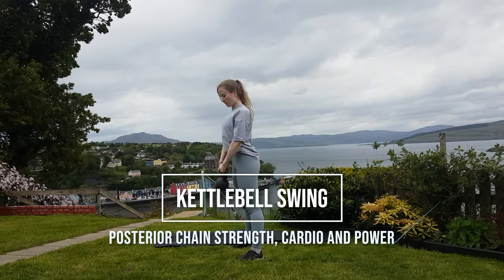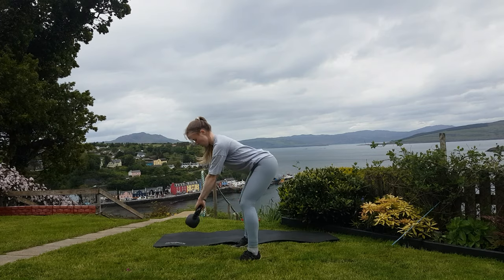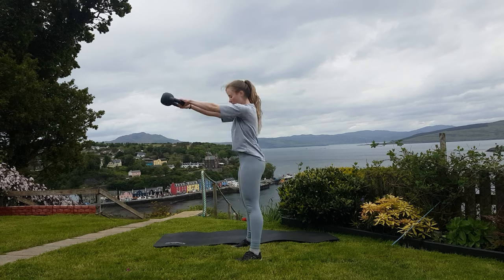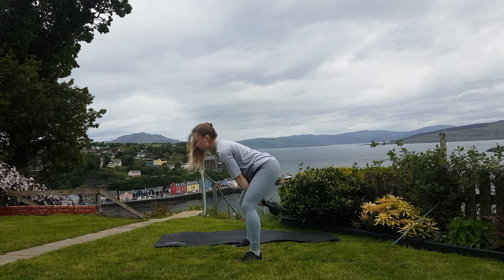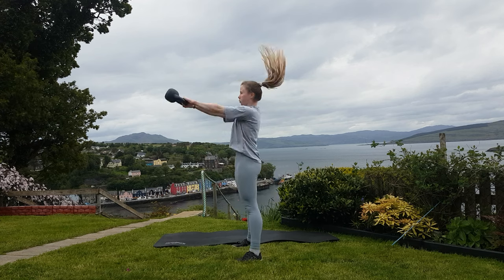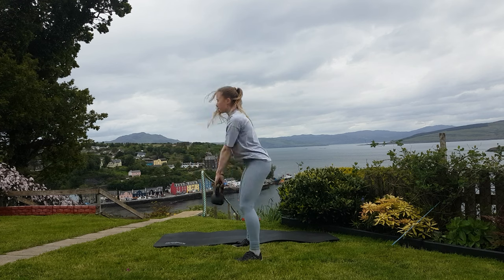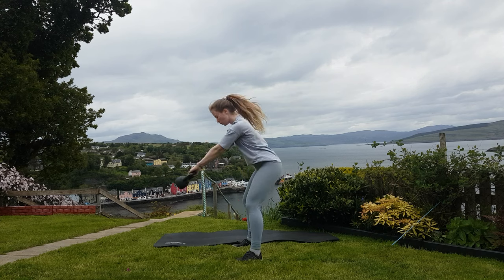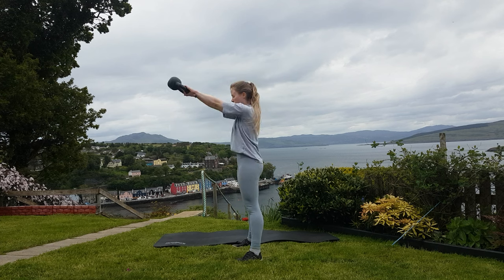Kettlebell Swing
This video shows you how to do a kettlebell swing.